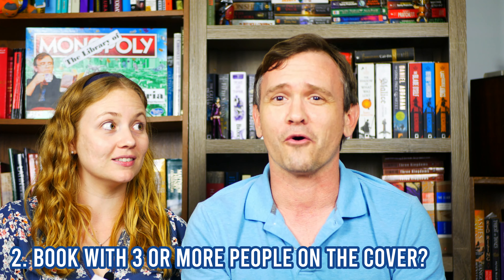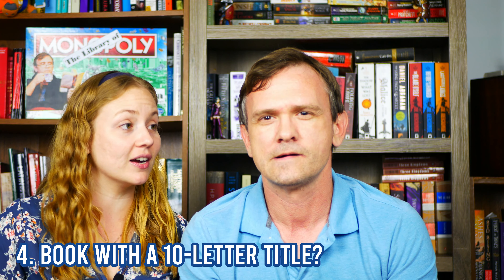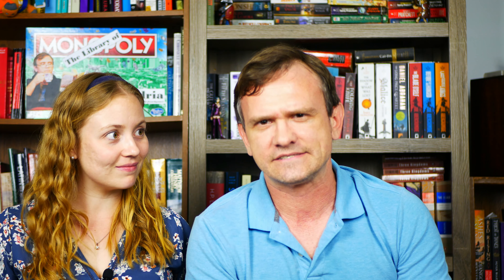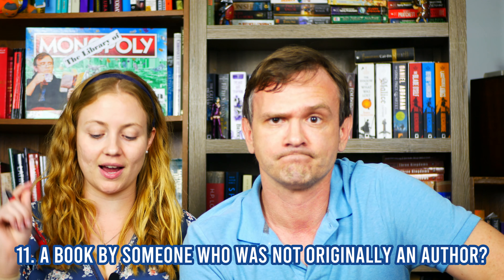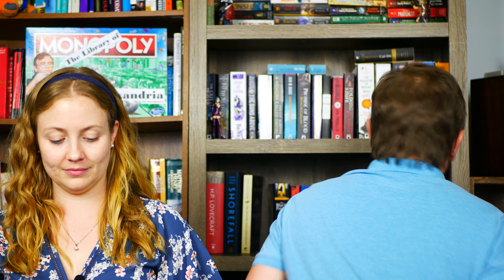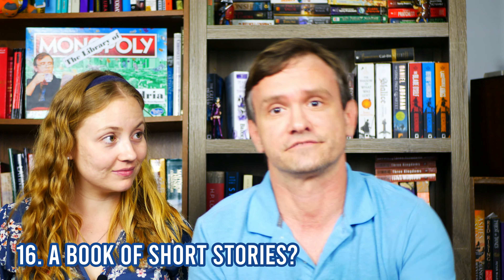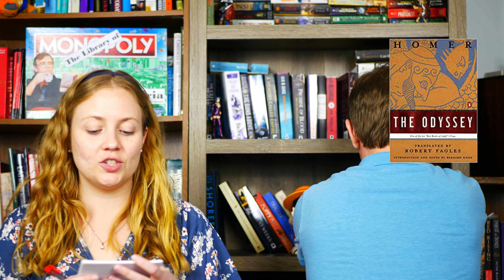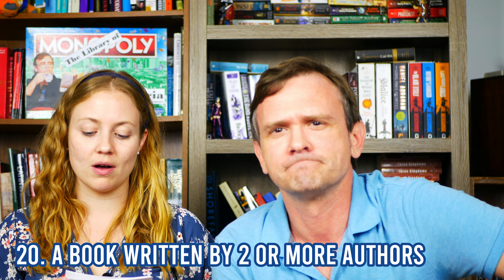Do I Have That Book Tag? || AKA Why Are Clocks a Cover Motif?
Do I have books matching a certain description and can I identify them without getting out of my chair?  The answer is 'not really'.

I Tag:
 @Jessie Mae

Questions:
1. Do you have a book with deckled edges?
2. Do you have a book with 3 or more people on the cover?
3. Do you have a book based on another fictional story?
4. Do you have a book with a title 10 letters long?
5. Do you have a book with a title that starts and ends with the same letter?
6. Do you have a mass market paperback?
7. Do you have a book written by an author using a pen name?
8. Do you have a book with a character's name in a title?
9. Do you have a book with 2 maps in it?
10. Do you have a book turned into a TV show?
11. Do you have a book written by someone who was originally famous for something else? (celeb/athlete/politician/etc.)
12. Do you have a book with a clock on the cover? (!?)
13. Do you have a poetry book?
14. Do you have a book with an award stamp on it?
15. Do you have a book written by an author with the same initials as you?
16. Do you have a book of short stories?
17. Do you have a book that is between 500 and 510 pages long?
18. Do you have a book that was turned into a movie?
19. Do you have a graphic novel?
20. Do you have a book written by 2 or more authors?

For the generous souls who wish to bestow upon me the blessing of books!